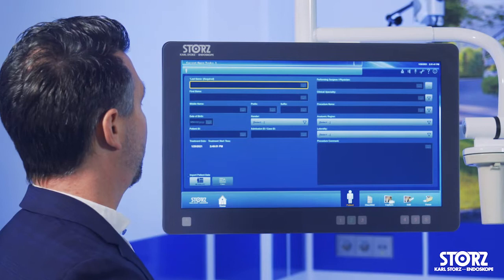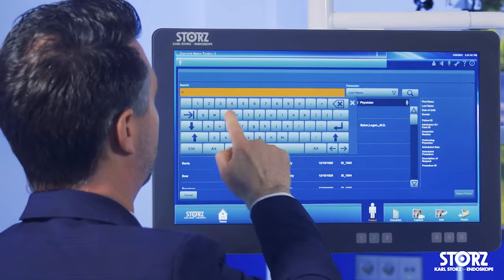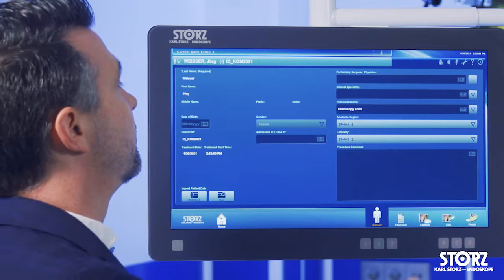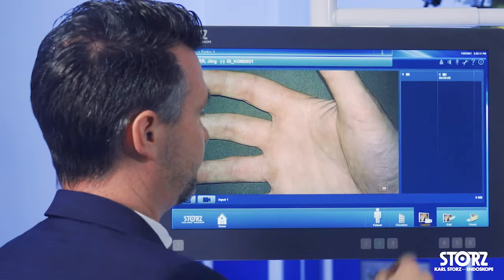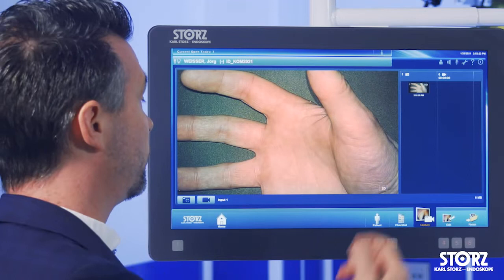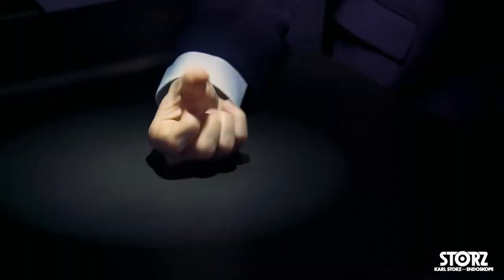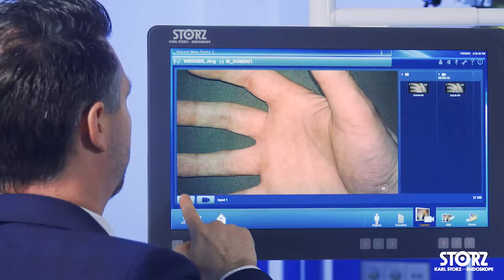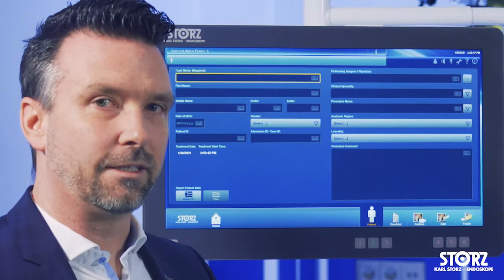KARL STORZ AIDA® documentation system video presentation